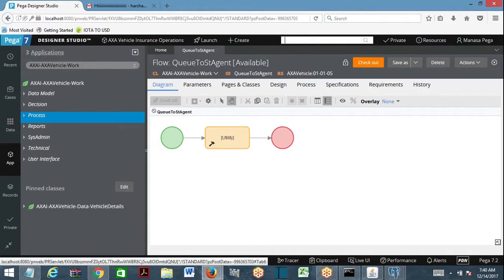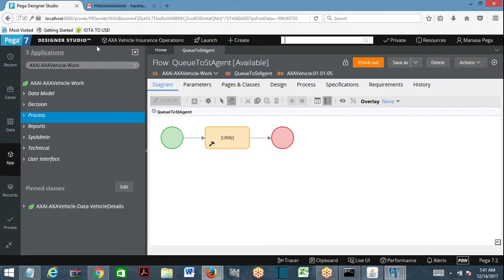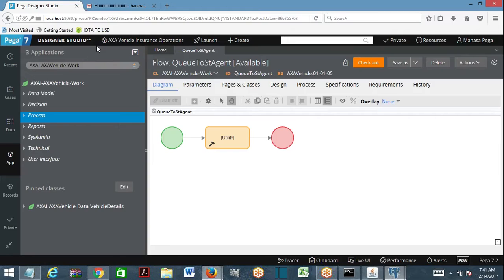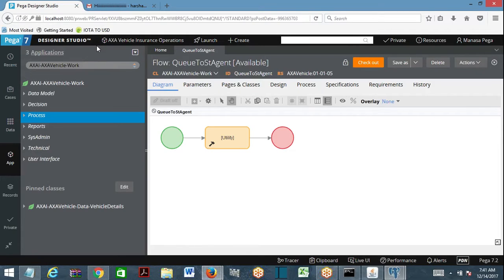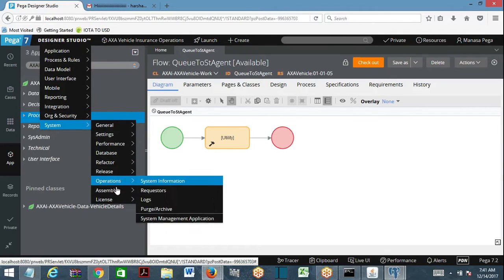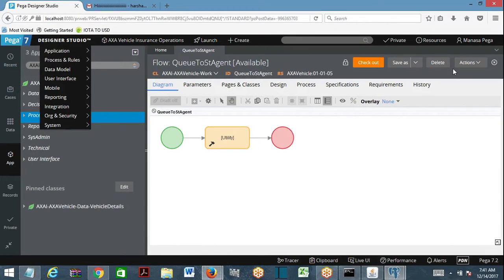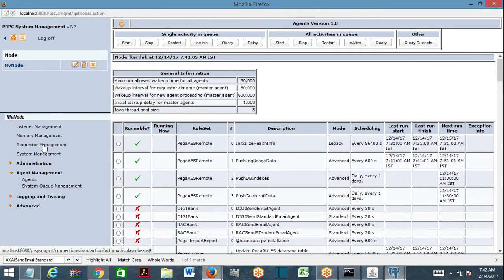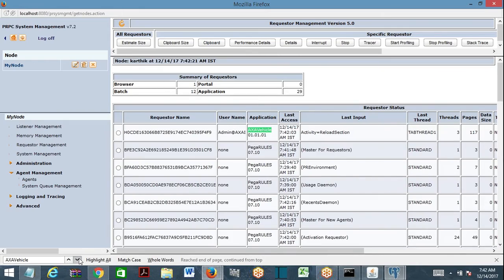How to trace an agent - Pega Training - Call /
This Video explains about, how to trance an agent in Pega.